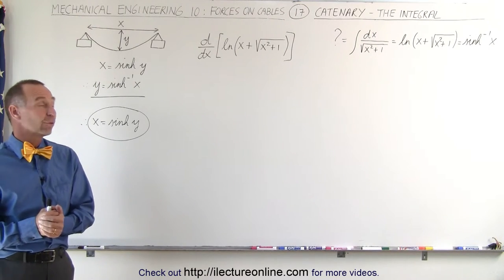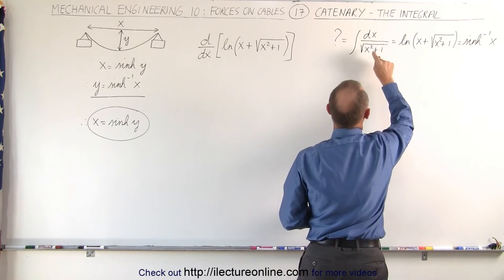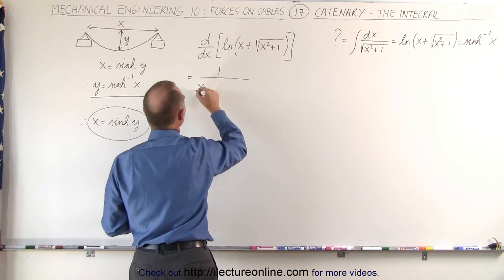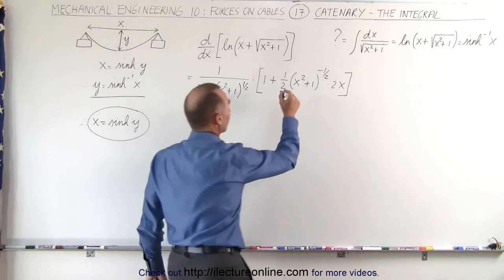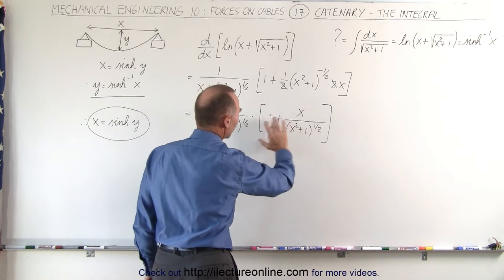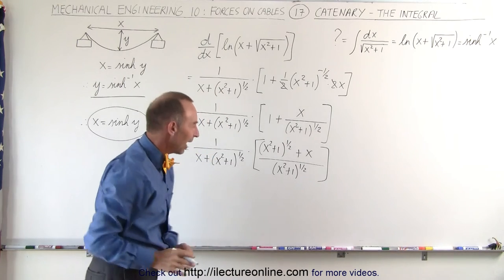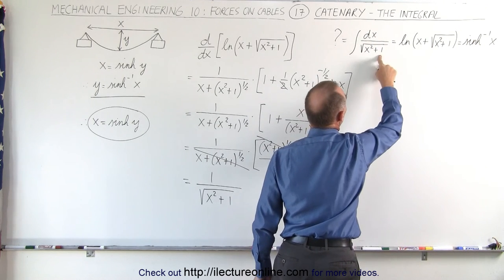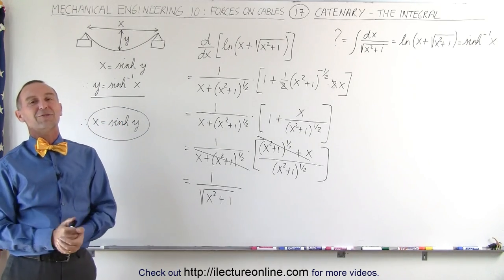Mechanical Engineering: Ch 10: Forces on Cables (17 of 33) Catenary - The Integral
In this video I will dshow the integral of the catenary sag y=sinh-1(y).